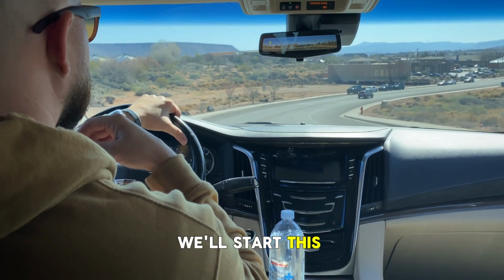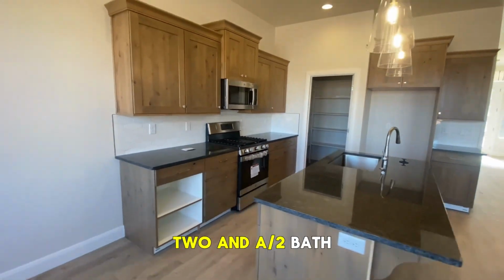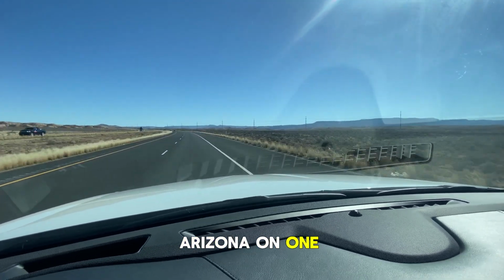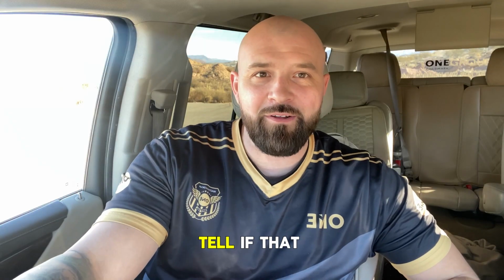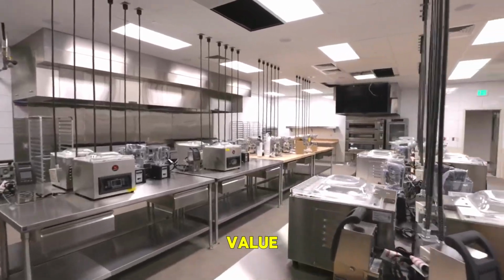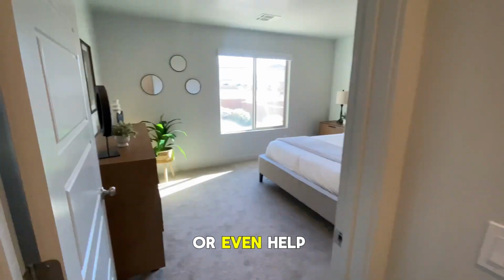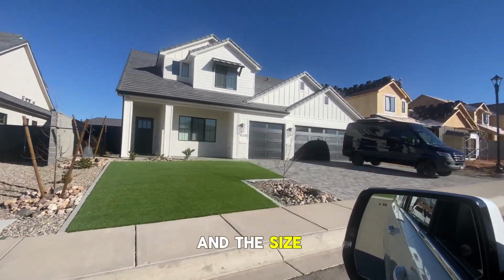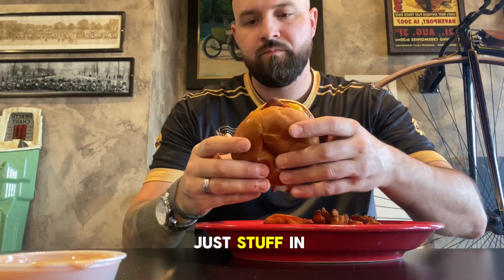Desert Canyons in St. George: Is it worth it?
Moving to St. George Utah?

Intro 00:00
First Look 00:50
S&S Homes & Tour 01:46
Why Is it Worth It? 03:21
Salisbury & New Trend Homes 08:13
Checking out Sidecar Cafe10:28

Desert Canyons elementary School Rating and Reviews.

In this video we head out to the Southern Block of St. George Ut! Located next to the airport there is a growing and thriving community called Desert Canyons! I get the opportunity to highlight why so many people are buying in this area and speak on all the plans for new construction building happening in the area! Could these opportunities  be a major reason people are buying? Equity growth? Better quality of life for families? Come with me as I dig into this booming area!

St. George Utah relocation St. George UT real estate Moving to Southern Utah Best neighborhoods in St. George St. George cost of living Utah outdoor living St. George job opportunities St. George schools Southern Utah climate St. George housing market Things to do in St. George St. George community guide St. George lifestyle Utah family-friendly neighborhoods St. George retirement communities St. George parks and recreation Affordable housing St. George St. George utilities and services St. George transportation St. George healthcare facilities. Hiking . Mountain Biking. Trails. Wildlife. Family